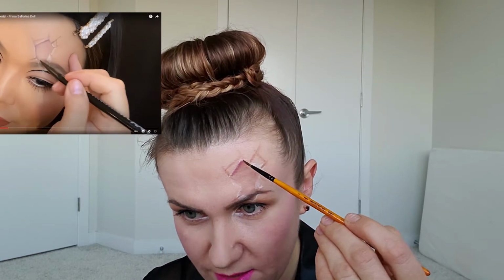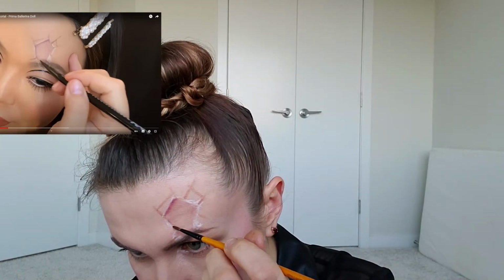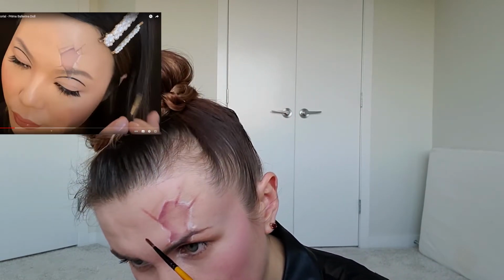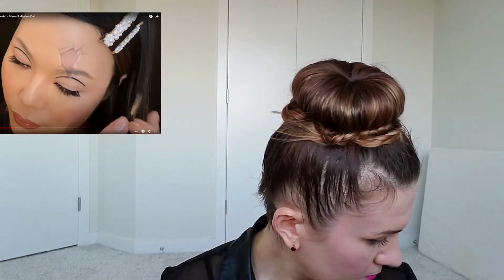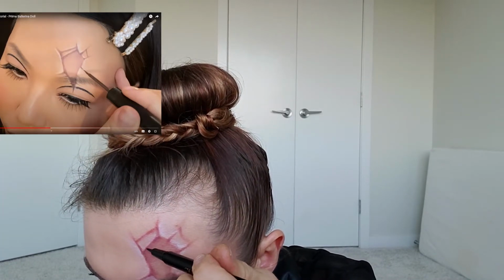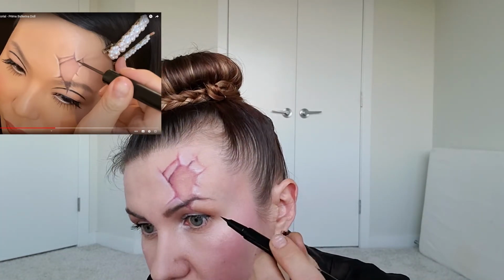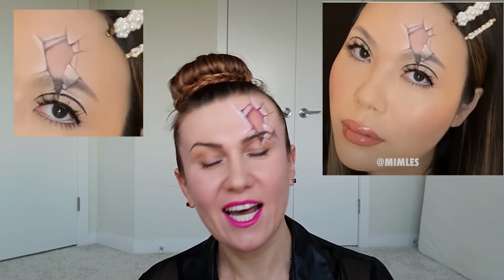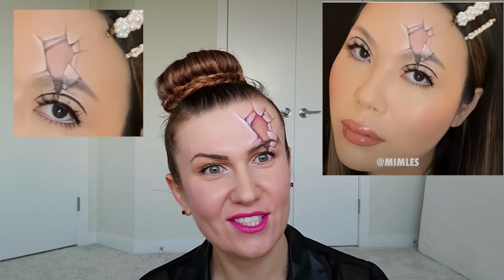I TRIED TO FOLLOW MIMI CHOI MAKEUP TUTORIAL💄 I AM IN SHOCK😲SHATTERED FACE MAKEUP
Hi 👋. My name is Anastasia. In this video, I am following Mimi Choi Illusion Makeup tutorial. I would like to see/test how approachable, easy, or not so easy illusion makeup tutorials are.
Let's see how it goes 😎.